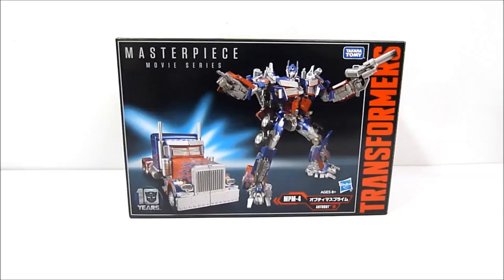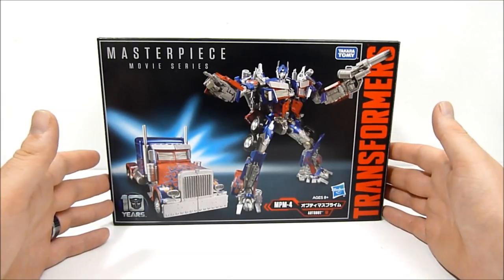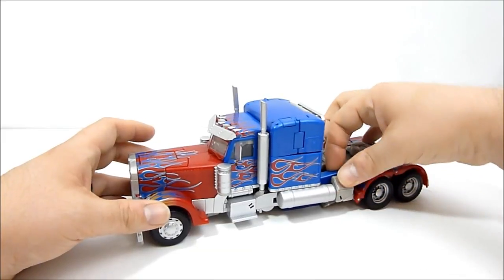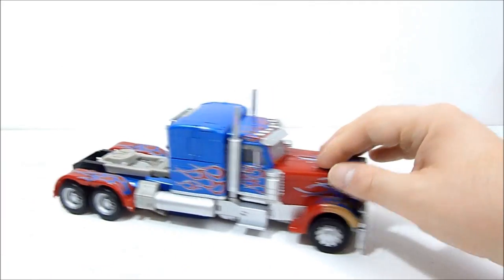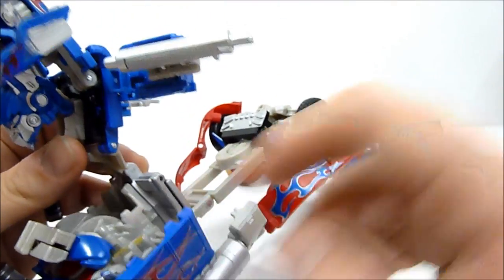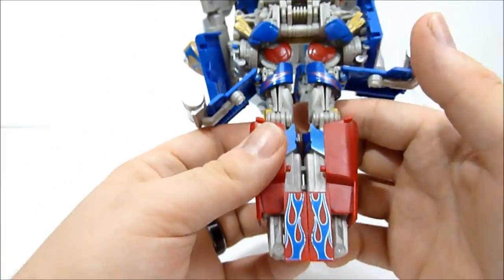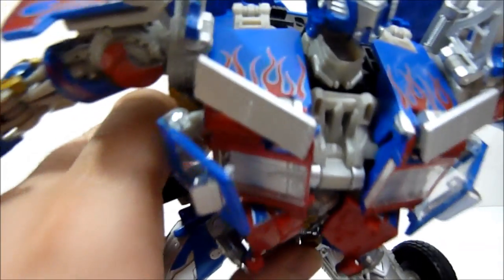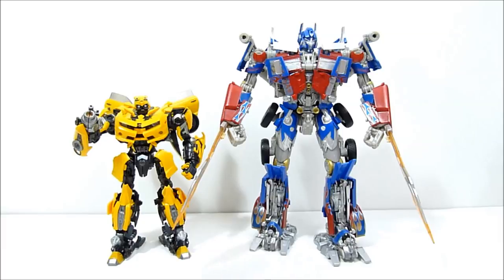TRANSFORMERS MPM 4 OPTIMUS PRIME TAKARA VERSION REVIEW ROB A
Let's take an in-depth look at the Takara version of Movie Masterpiece Optimus Prime!
Yeah... It's a little off.

DcomPrime
David Marlin
Stat Manley

Are you interested in supporting my channel? Consider becoming a patron